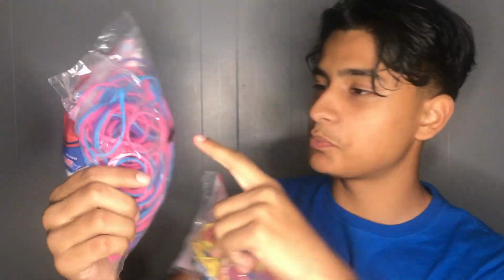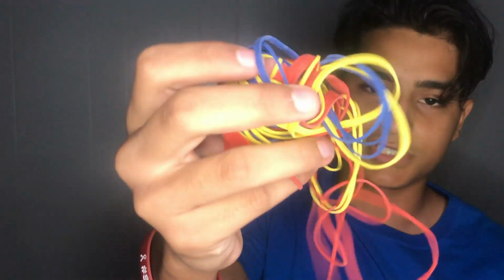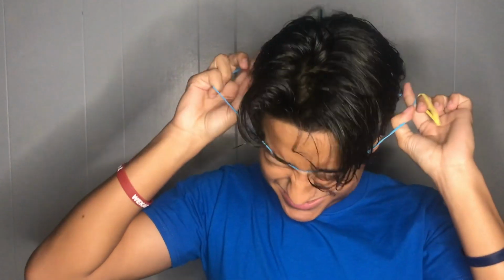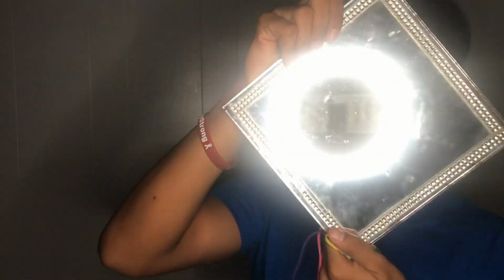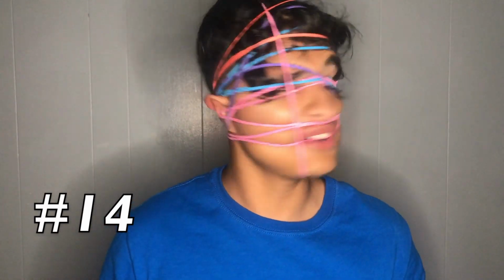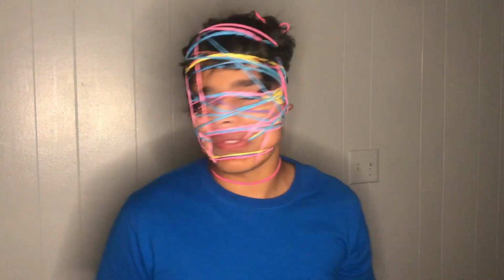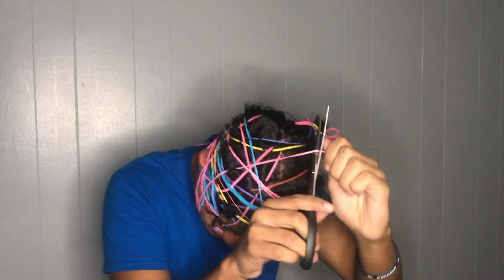Rubber Band Challenge! **FUNNY**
FUNNY challenge am I right? haha
Hey! my name is moi :) nice to meet you.